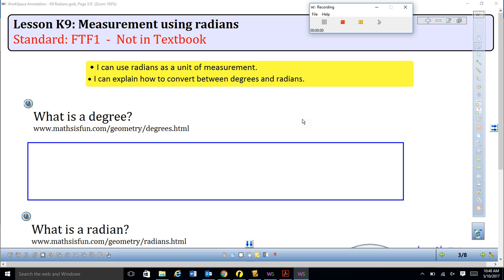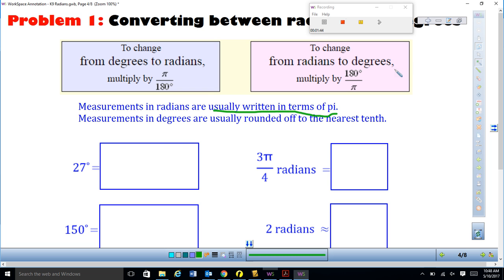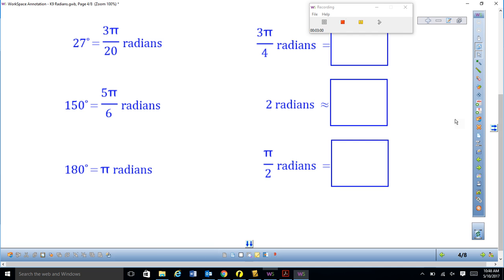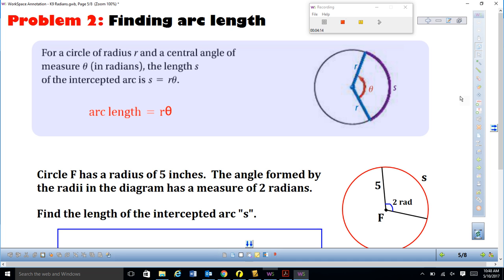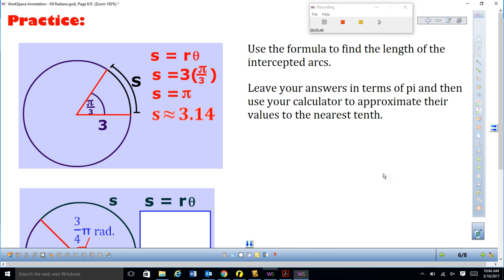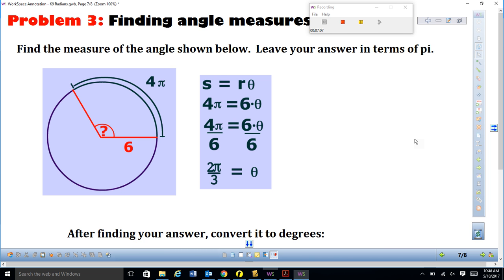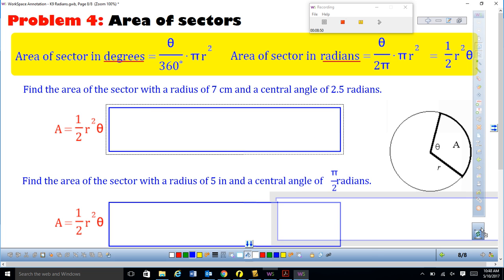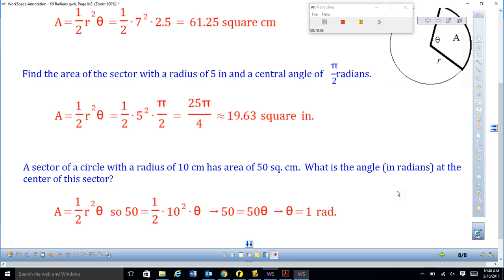Geo K9 Radians